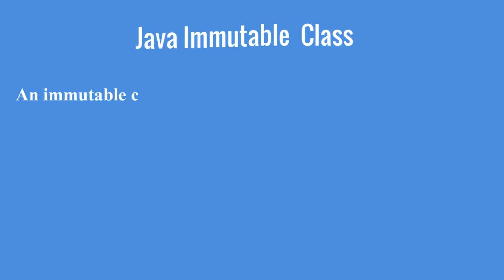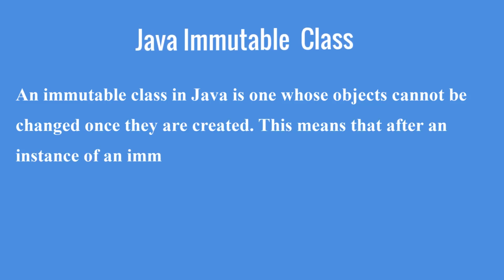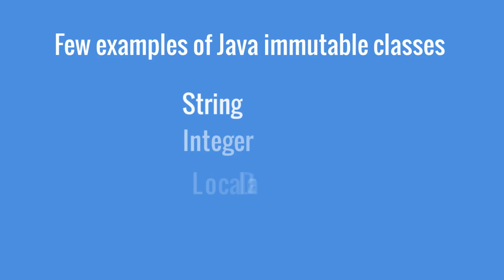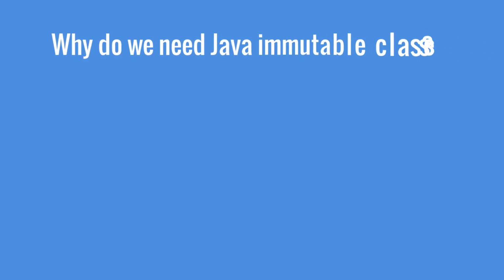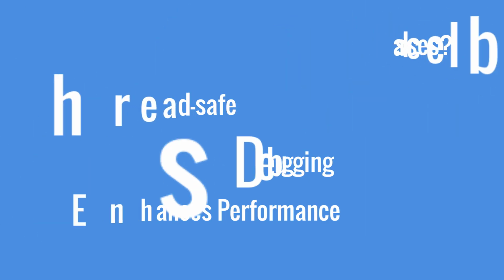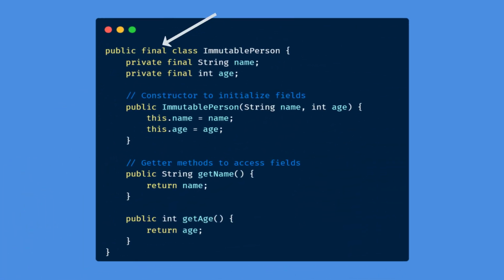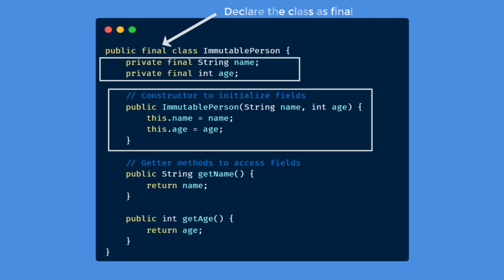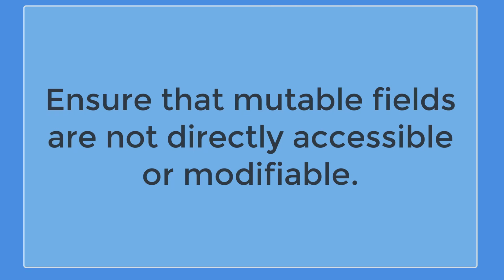Java Immutability Explained in Short Video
📽️ Video Tips: Java Immutability!
🚀 What's an Immutable Class?
🌟 Examples of Immutable Classes in Java like String, Integer, and LocalDate
🔒 Why Immutability is Essential: Thread-safety, simplified debugging, and enhanced performance
🛠️ Step-by-Step Guide to Creating Your Own Immutable Class
💡 Elevate your Java skills and make your code rock solid!

How to make a class mmutable?🤔
🚫 Declare the class as final so it can't be extended.
🔒 Make all fields private and final.
🏗️ Initialize all fields via a constructor.
❌ Don’t provide any setters.
🔍 Ensure that mutable fields are not directly accessible or modifiable.